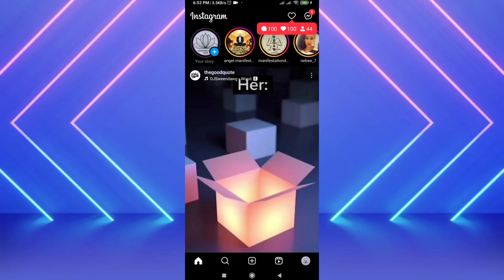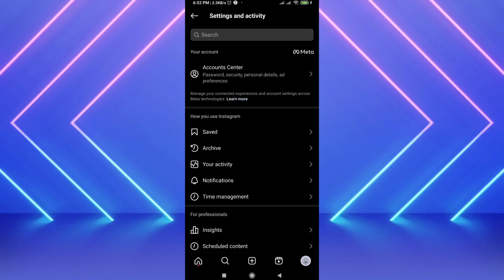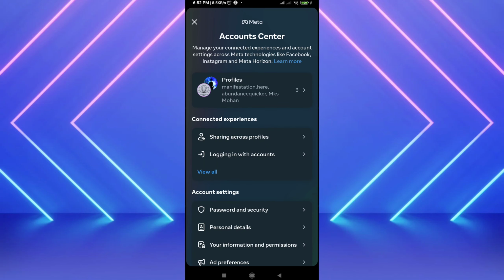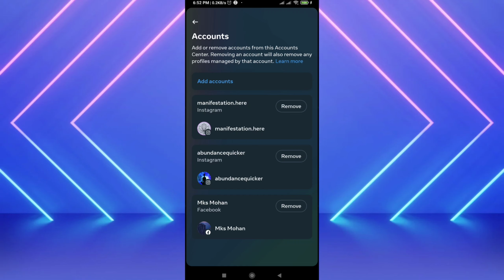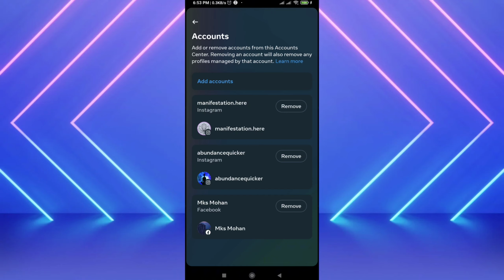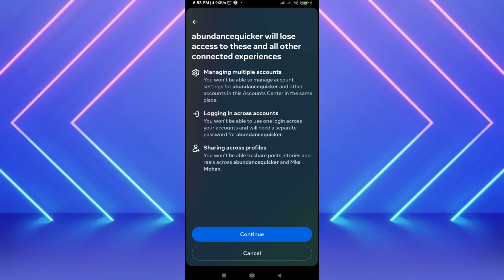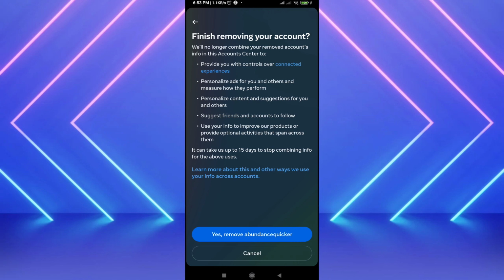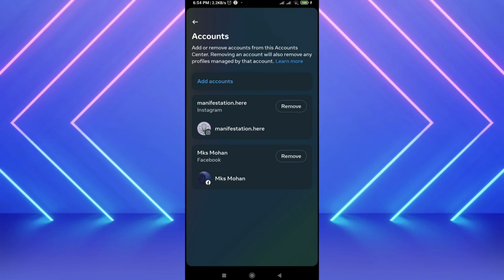How to Remove Connected Account on Instagram | Quick and Easy Guide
Struggling to remove a connected account on Instagram? In this video, I’ll show you the step-by-step process to unlink and remove any connected accounts from your Instagram profile. Whether you’re managing multiple accounts or just cleaning up your social media, this guide will help you get it done quickly and easily.

Steps Covered:

Tap on the menu icon (three lines) in the top right corner.
Select ‘Account Center.’
Tap on Accounts and decide the account you want to remove.
tap on "Remove Option" and follow the on-screen instructions and you’re done!

A visual guide to follow along
Guide by the person who manages multiple Instagram accounts